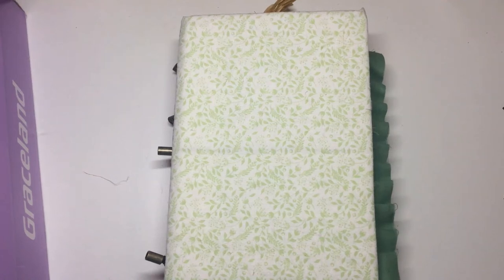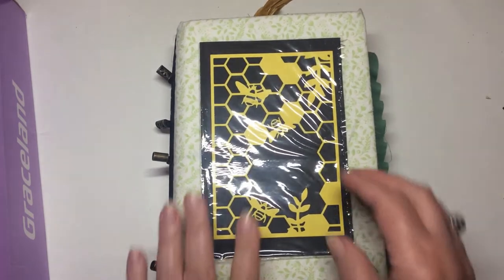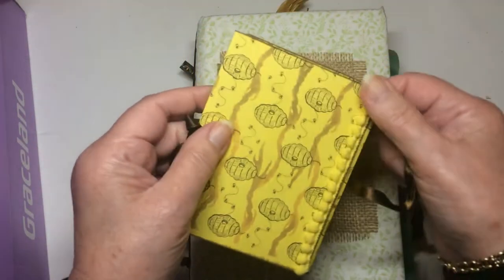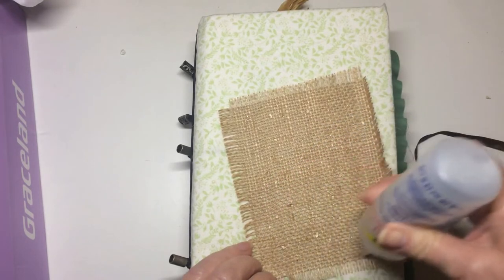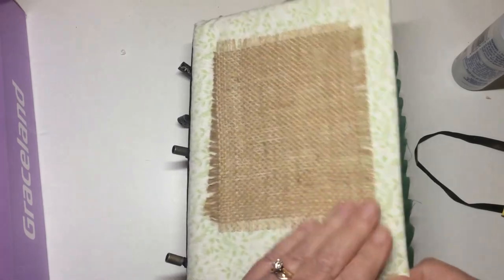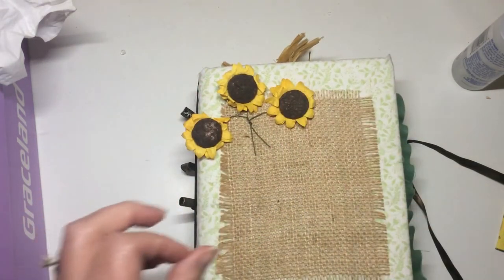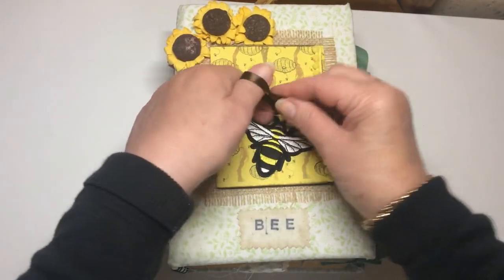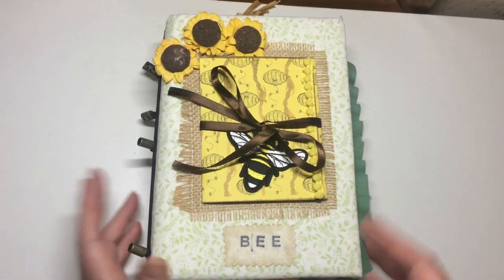Bee Journal - Video 10 - Making the cover picture.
In this video, I make a start on the cover picture. With this subject there is lots of choice as to how to do it, but for me, simple is best; so this cover challenged me a bit. My original idea was to use a die cut, with a plastic cover to protect it, but that seemed like a bit of a cop out so here is what I finished up with.  I hope you like it.

Etsy Store